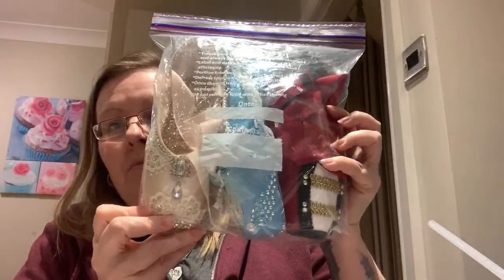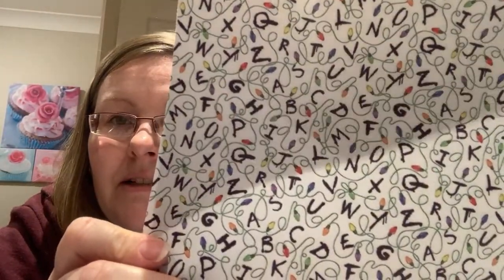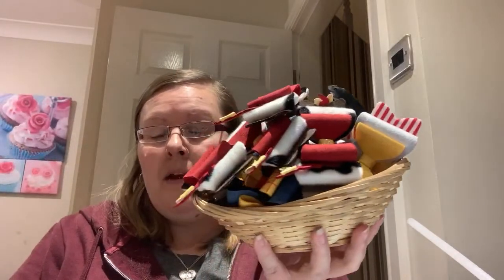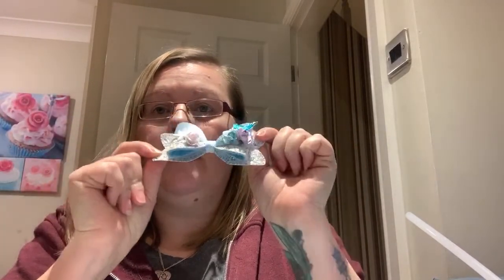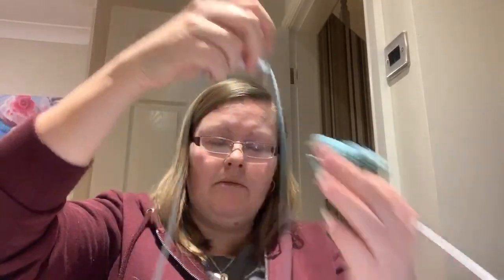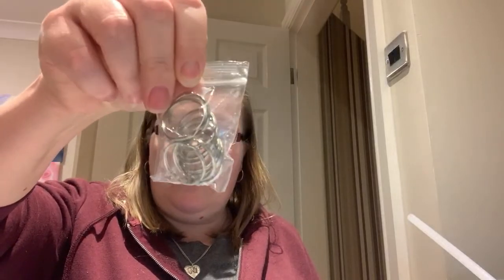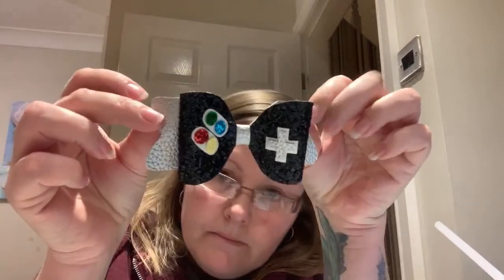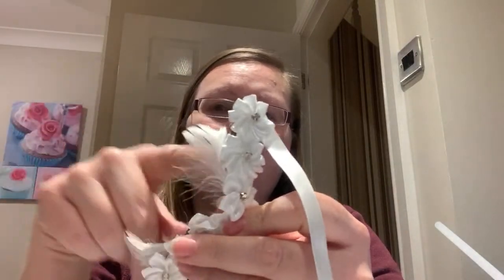LIVE: Where’s my Bow Jo gone?!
Felties Supplier:
Emma-Jo Felties